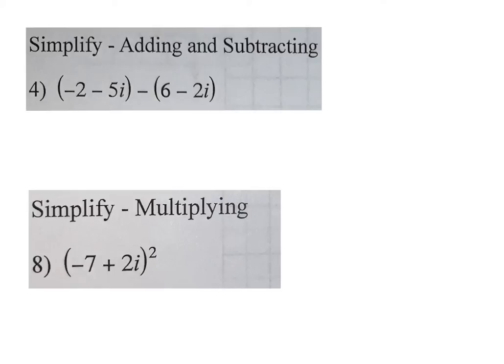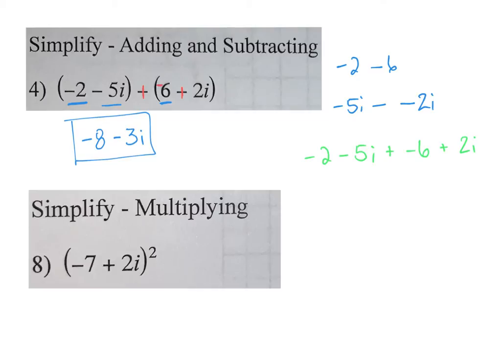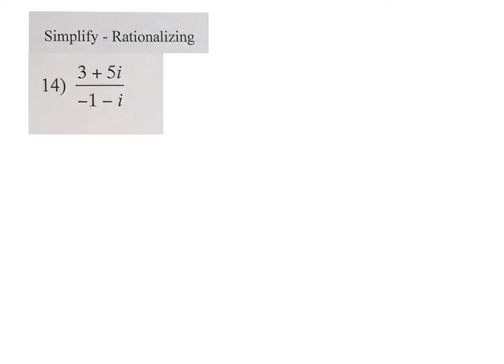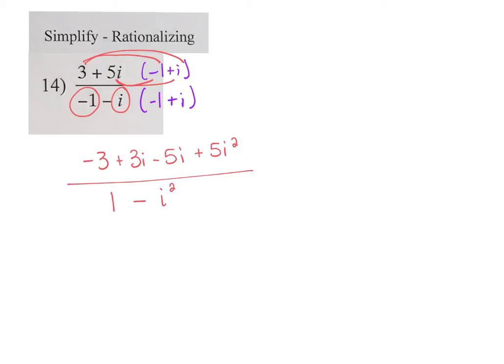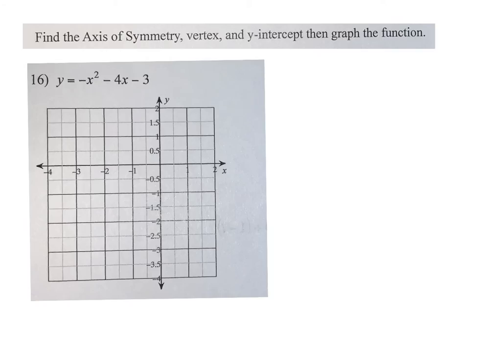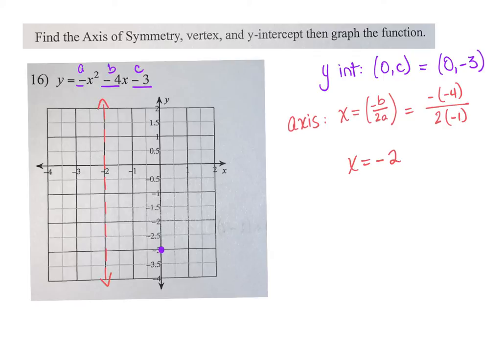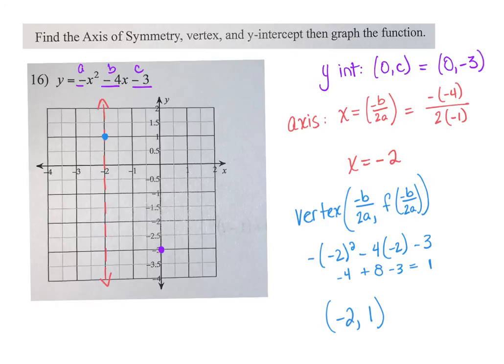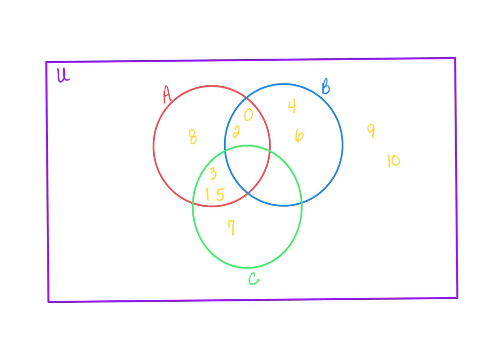PreCal Sections 0.1-0.3a Review